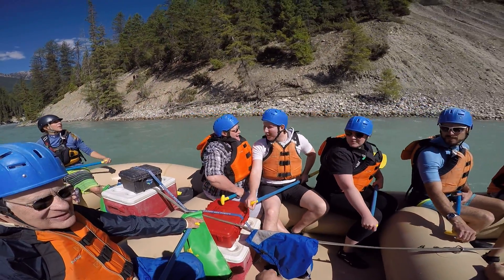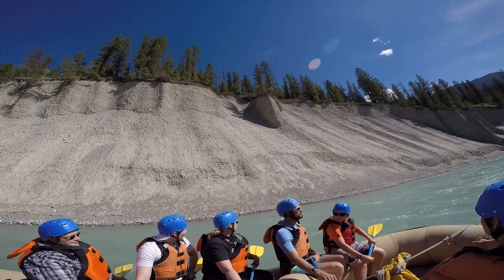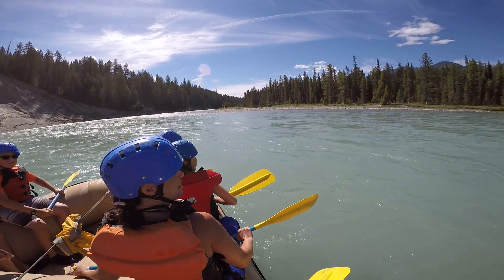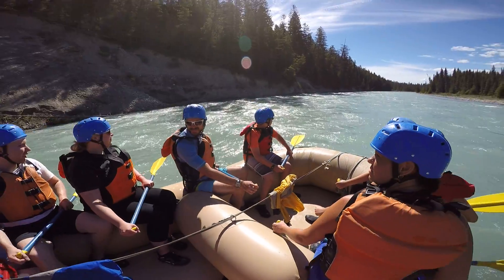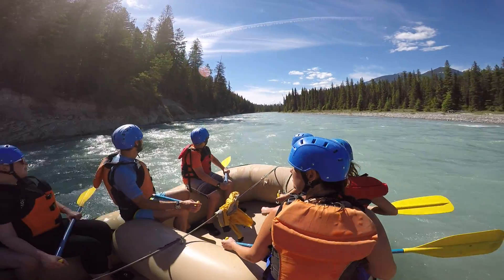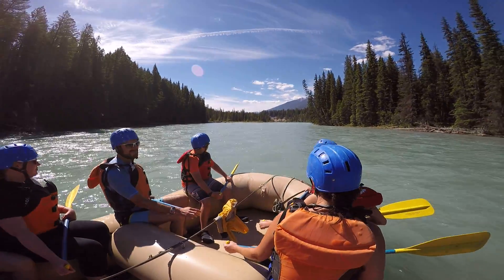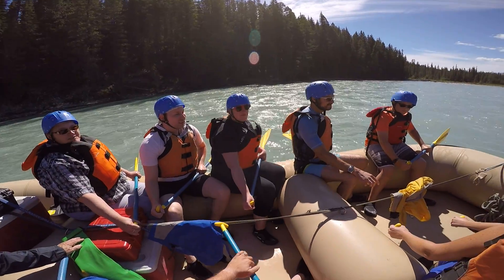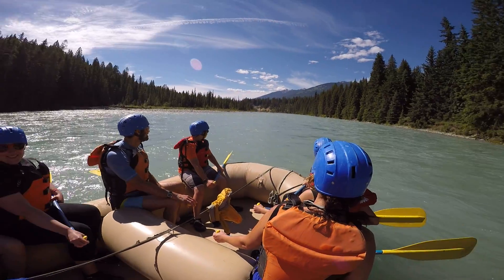River Raft Video 3